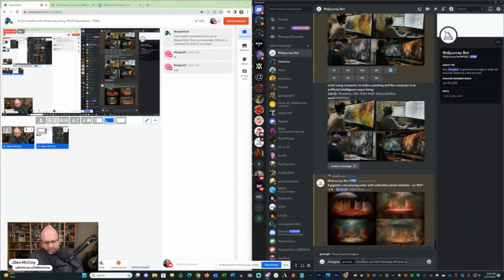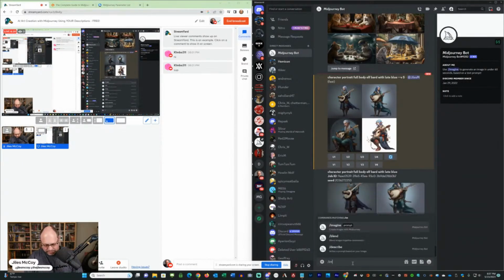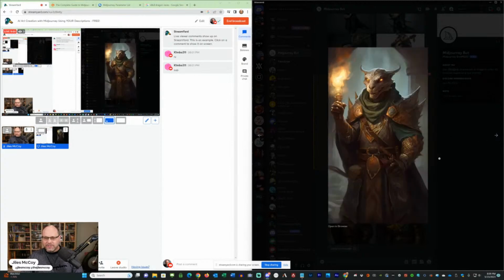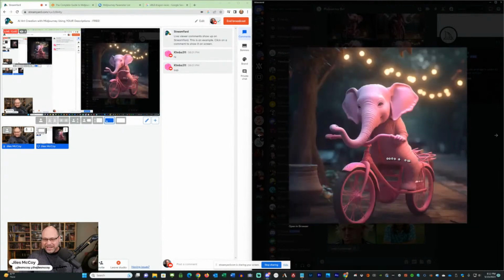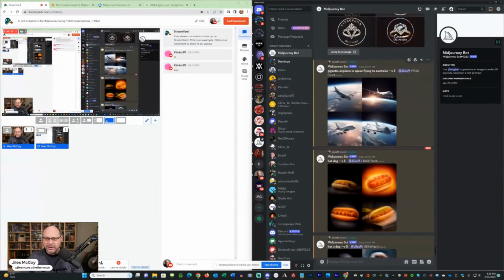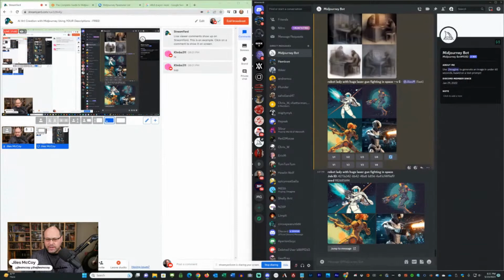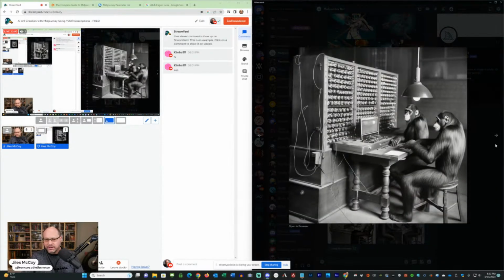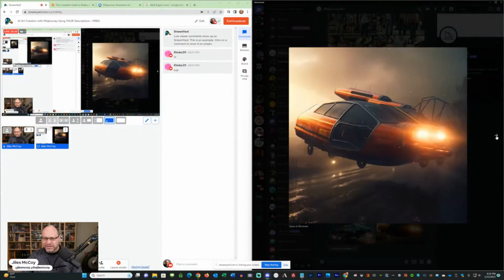Ai Art Creation With Midjourney - Quick And Easy Examples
***Description
BestBuy Partner
*** LIMITED TIME:
*** Thanks For Checking!
Come see your ideas spring to life using the Midjourney AI Generative Engine. You describe the picture, and I will make it with Midjourny. Live! Artificial Intelligence.

► LINKS: Purchases made through some store links may provide compensation to Home Theater Fanatics LLC.

***Thanks Again!